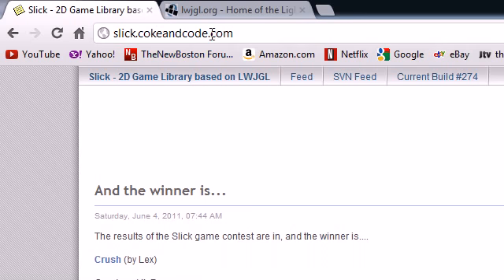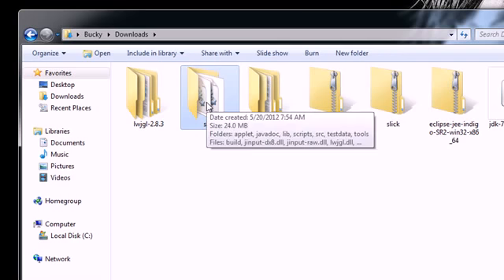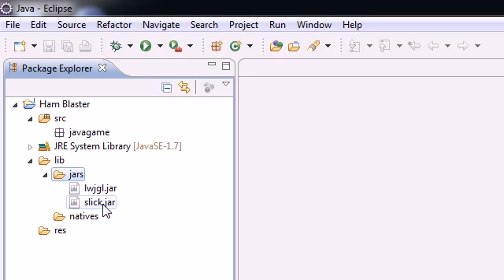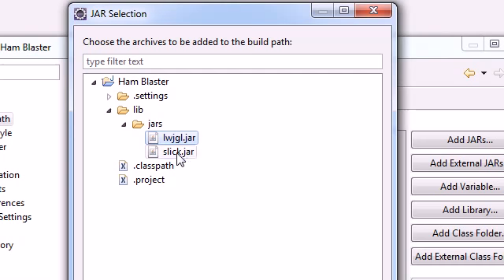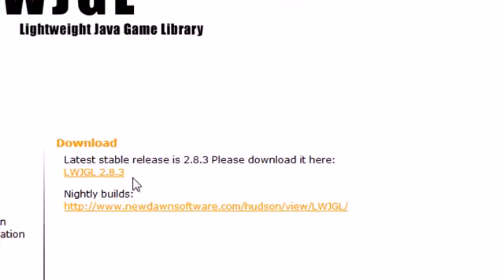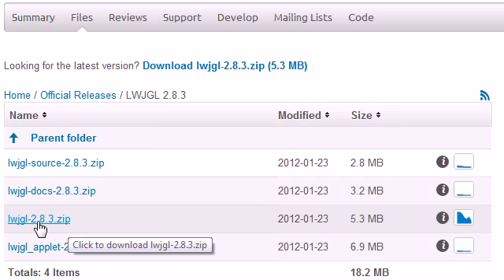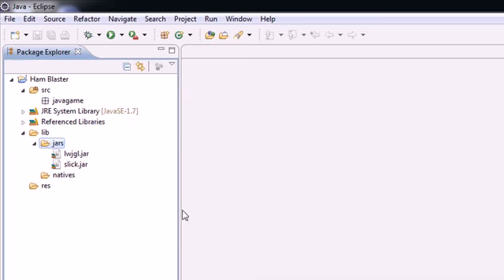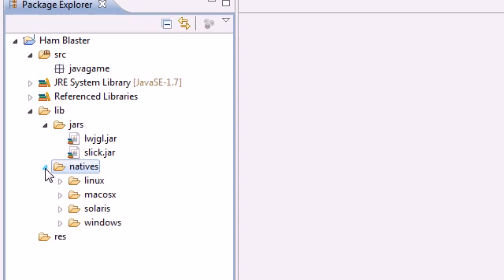Java Game Development with Slick 2 Downloading Slick and the LWJGL YouTube